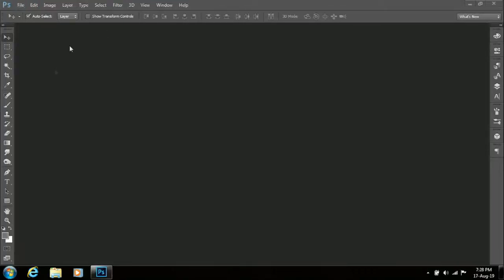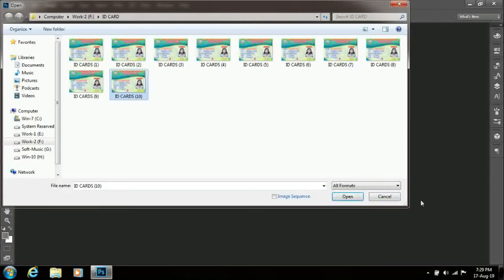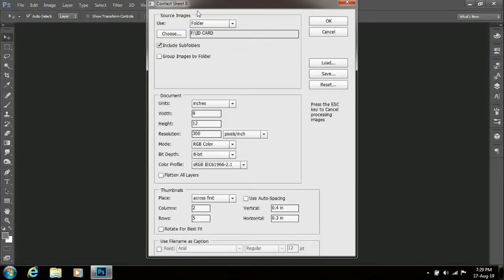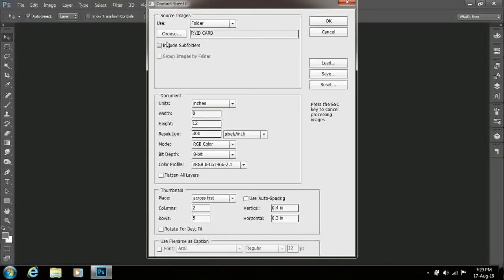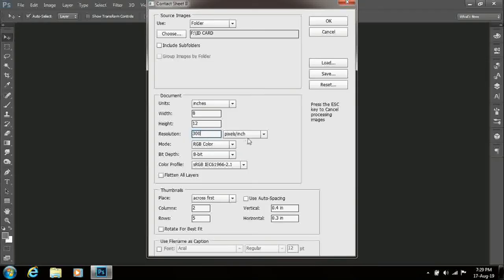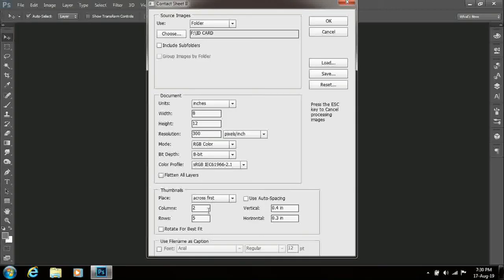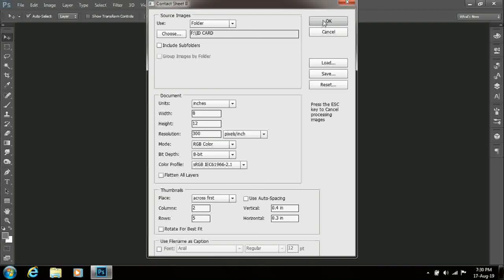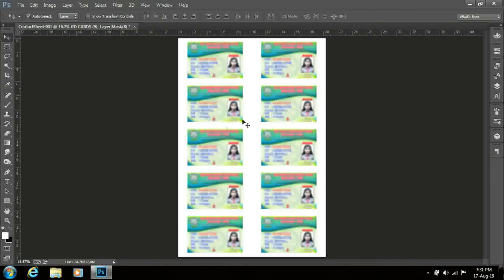Arrange ID CARD with Photoshop ContactSheet - Quick Setup 10 ID Card in one 8x12